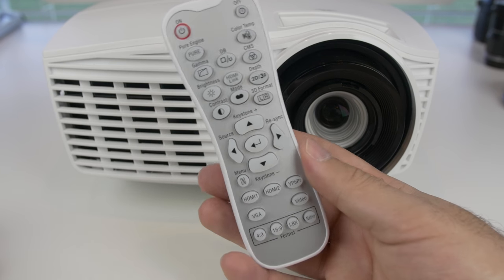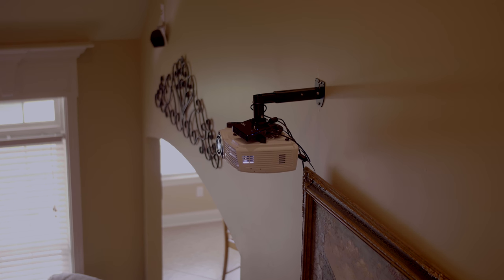Best Projector for your Home Theater- Optoma HD161X-WHD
If your looking to up your living room or home theater game then this is the projector for you! The Optima HD161X-WHD has changed the way I watch TV, movies and play video games.

Equipment and Gadgets I use!